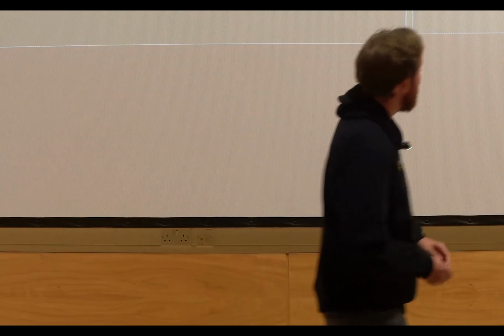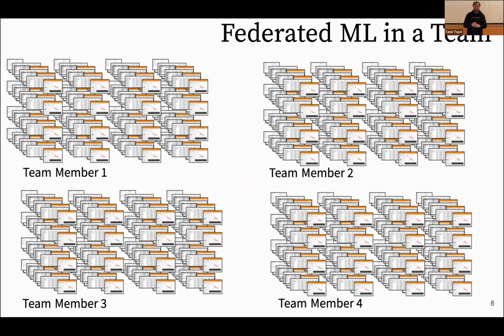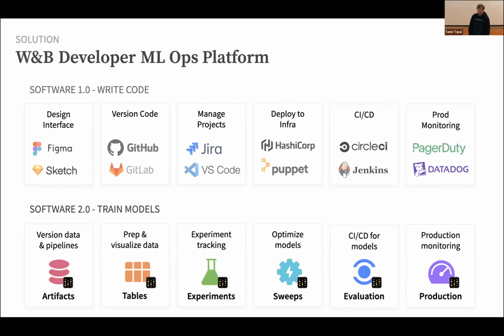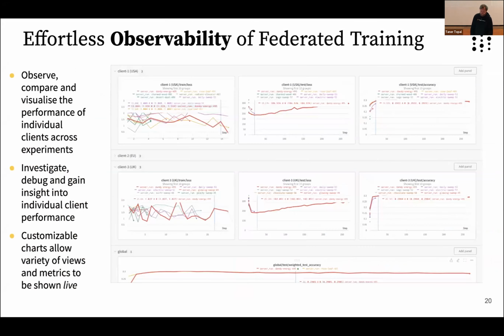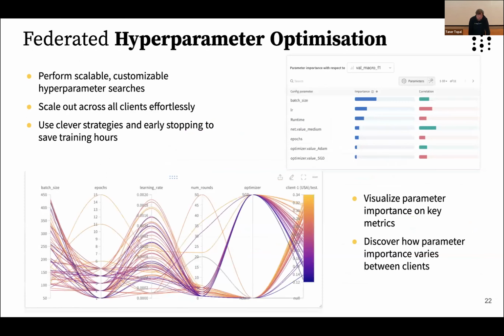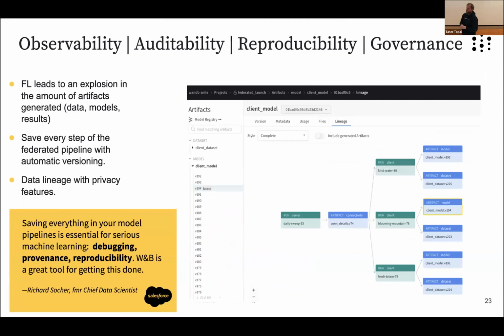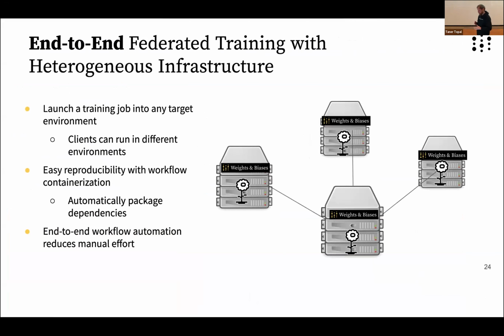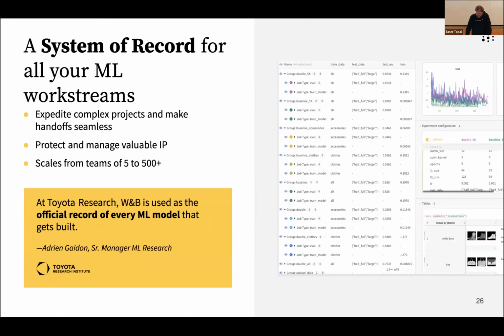Flower Summit 2023 | Federated Learning with Weights & Biases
Speaker:
Ryan McConville,  Machine Learning Engineer at Weights & Biases